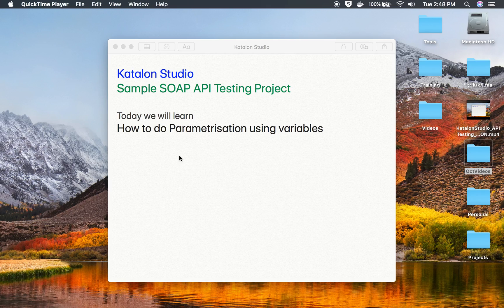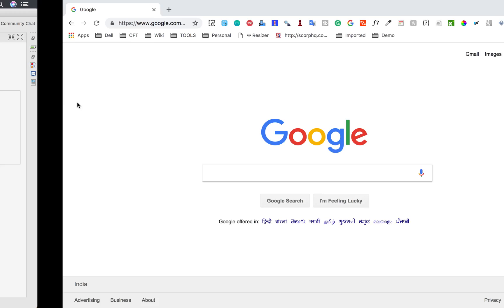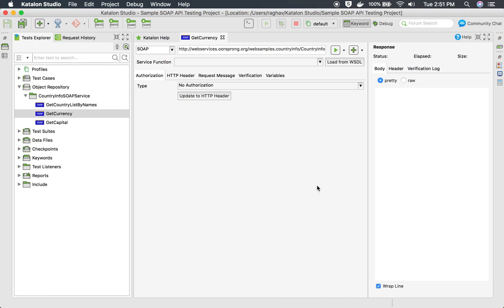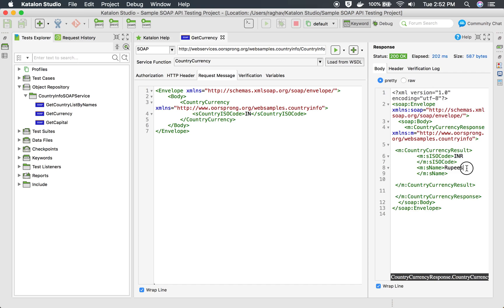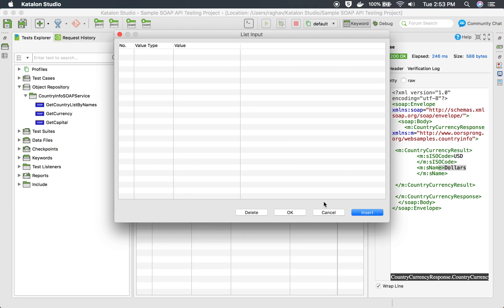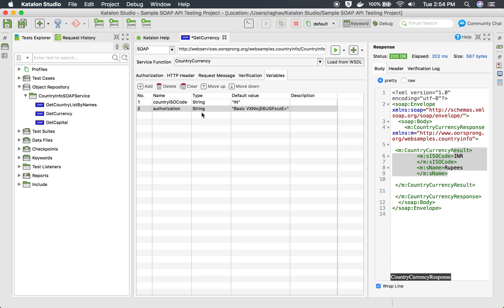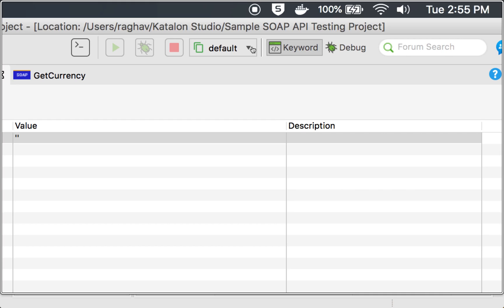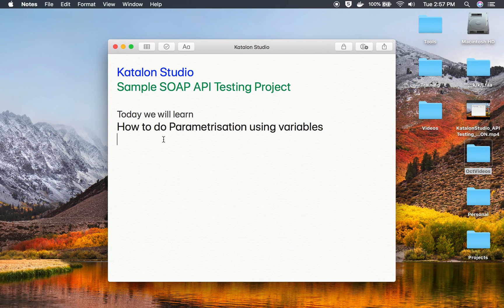Katalon Studio API Testing | Sample SOAP API Testing Project 3 | Parameterisation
Hi, I am Raghav & today we will learn:

How to do Parametrisation using variables

Keep Learning,
Raghav